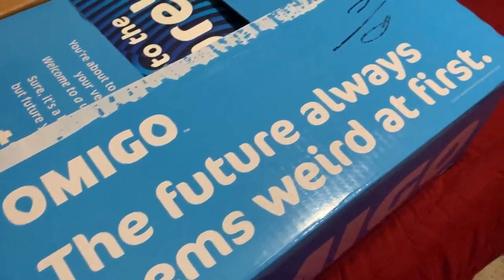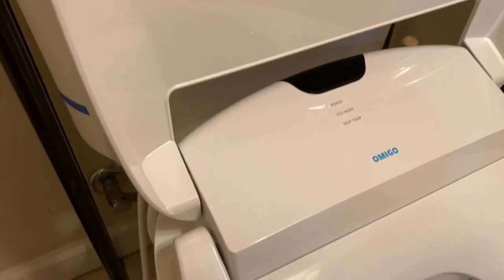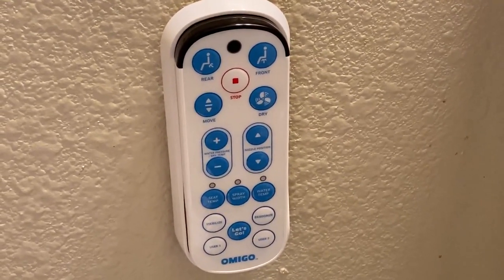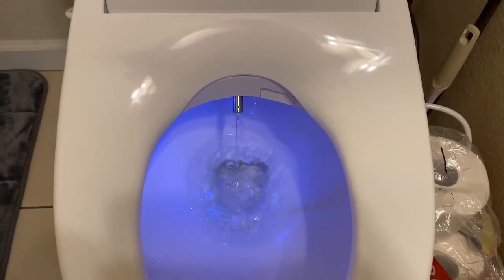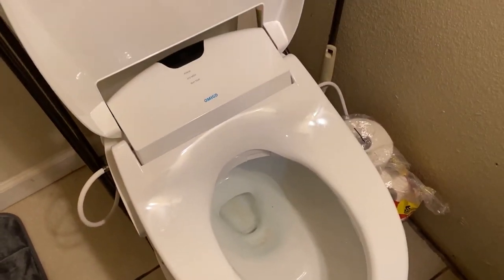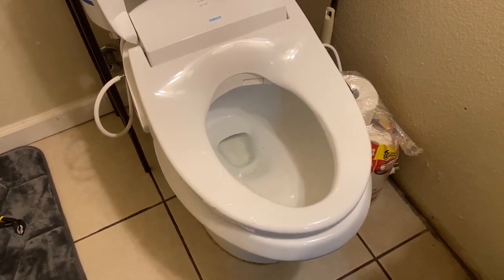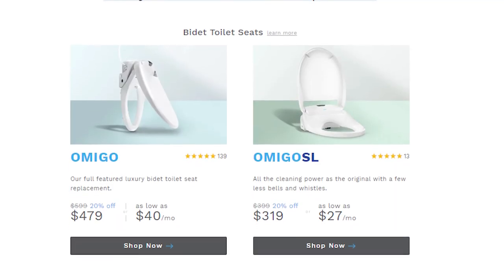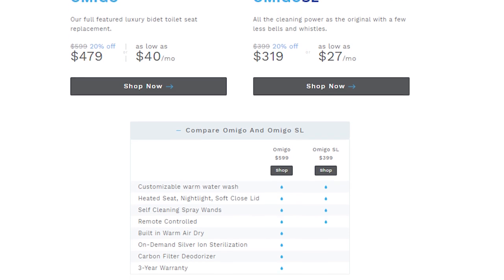Omigo Future Bidet Review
I've been going to the bathroom for years and NEVER have I ever enjoyed such a toilet seat.